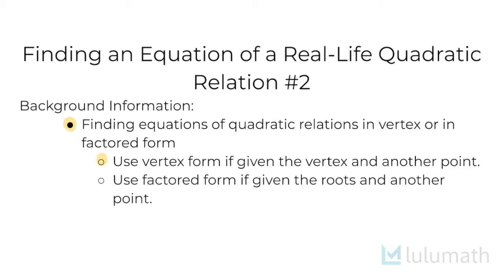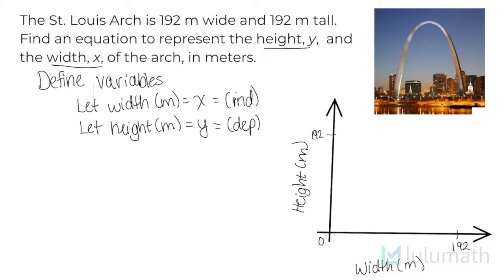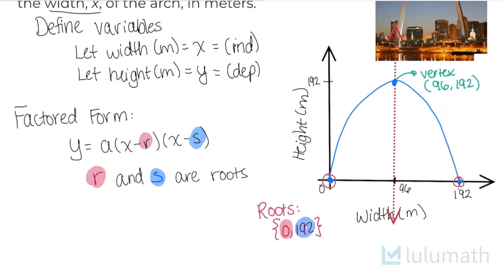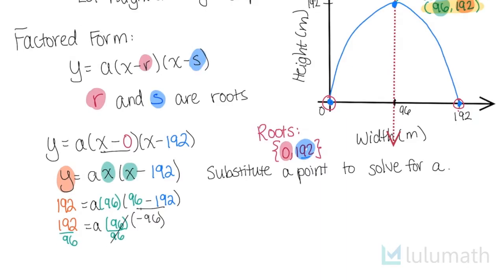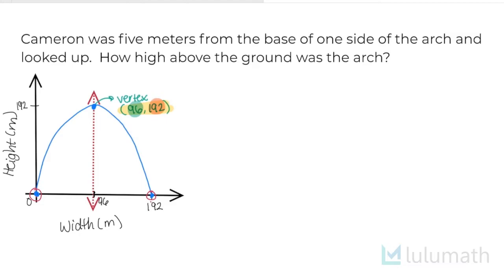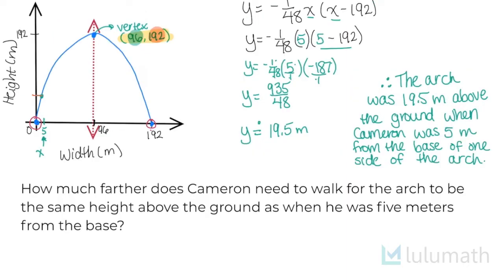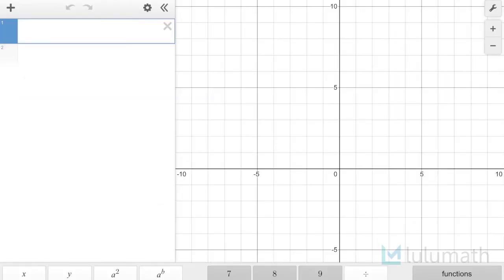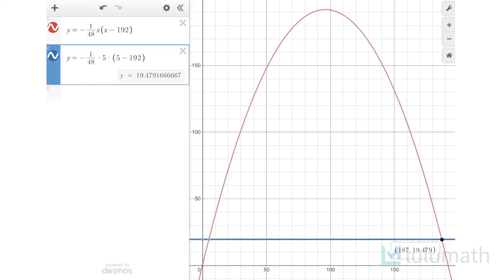Finding Quadratic Equations in Real Life Example (Part 2) | Quadratics | Lulumath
The St. Louis Arch is 192 m wide and 192 m tall. In this video, we will write an equation to model this scenario and then we will explore this scenario even further.

0:00 Introduction and Background Knowledge
0:41 Problem Description
0:53 Define the variables
1:18 Draw a sketch of the scenario
2:31 Identify which quadratic form to use
3:08 Find the equation
5:50 How high is the arch when 5 m from the base?
7:13 How much farther to reach the same height?
8:44 Verify answers using Desmos